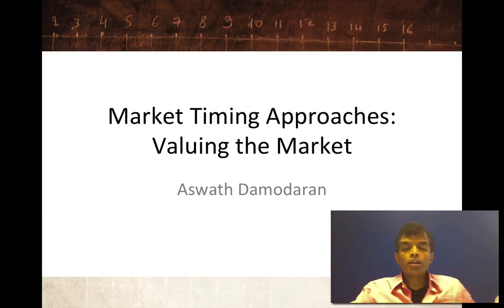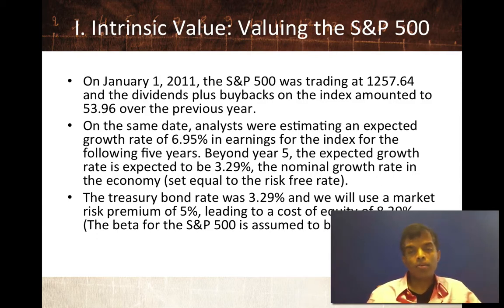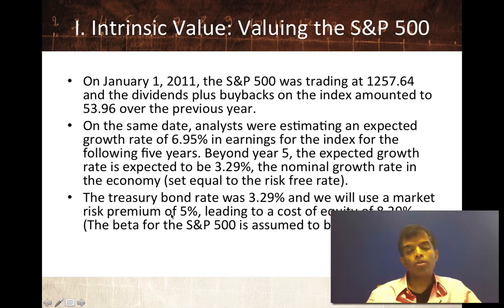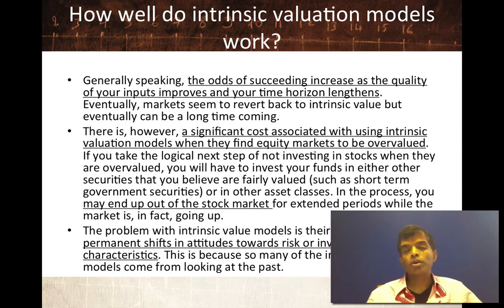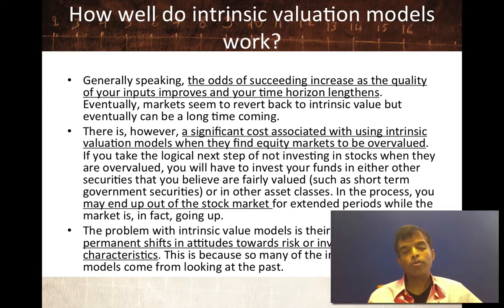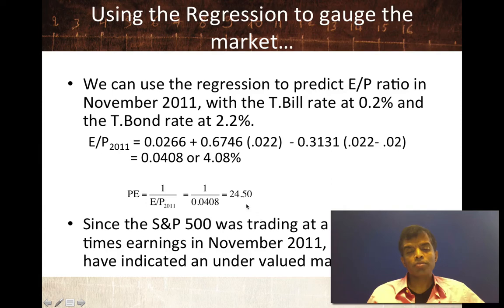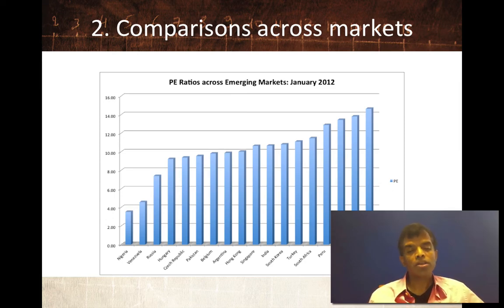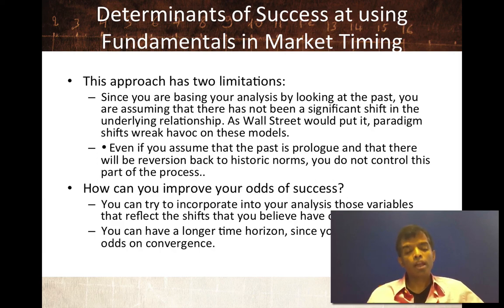Session 33: Market Timing Approaches - Valuing the Market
In this session, we look at extending valuation approaches developed for valuing individual stocks to valuing the entire market. We begin by using an intrinsic valuation model to value the S&P 500 as the present value of expected cash flows on the index. While the approach is promising, it is dependent upon historical data and can provide poor signals, if there has been a systematic shift in risk preferences or growth potential. We also look at valuing a market on a relative basis, by either comparing it’s pricing over time or by comparing pricing across markets